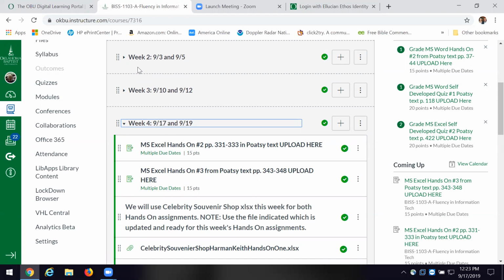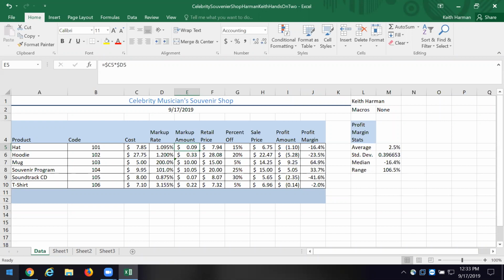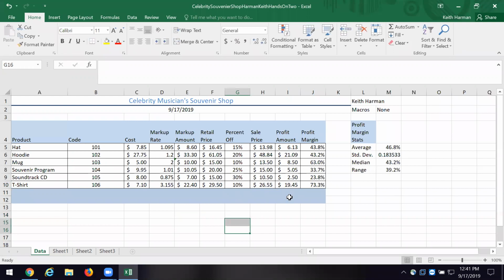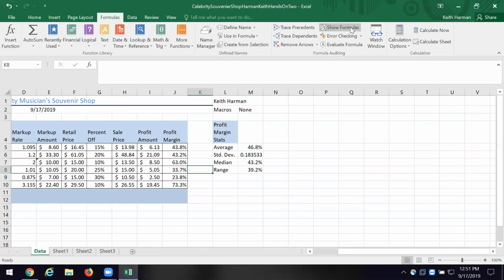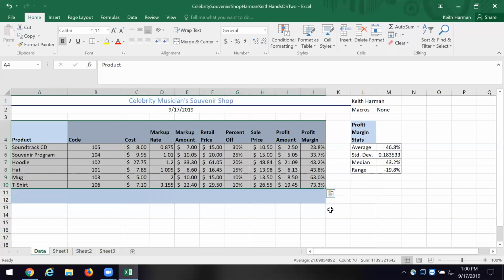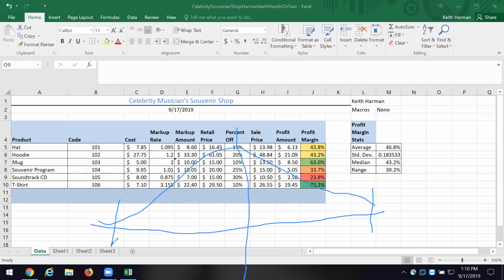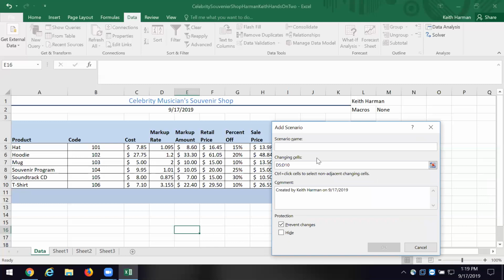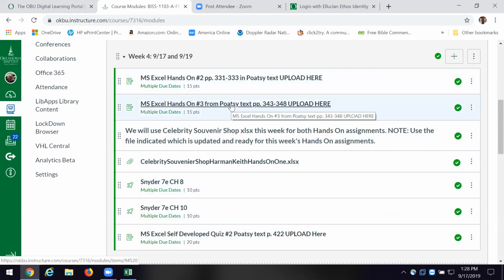BISS 1103 A Tuesday Sep 17 2019 Screen Cast